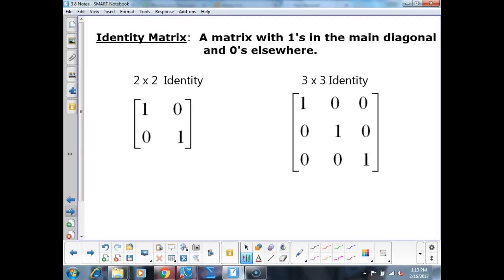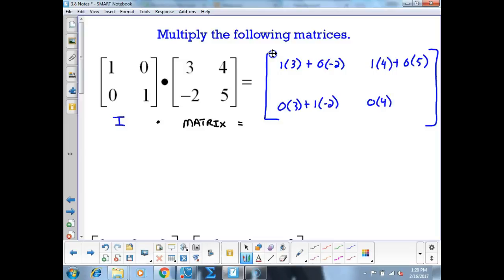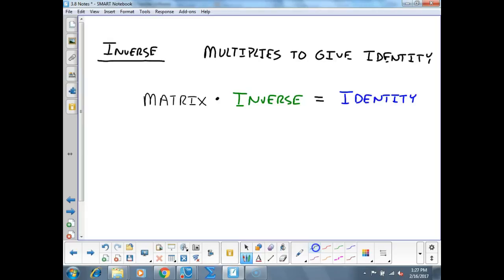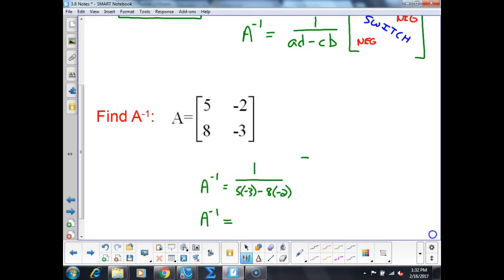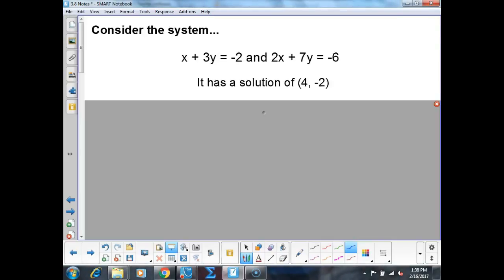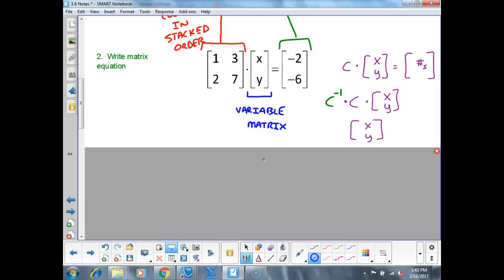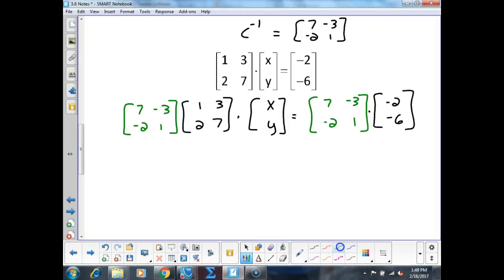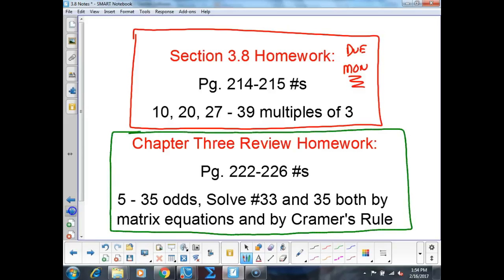R Feb. 16 - 3.8 Notes Day One